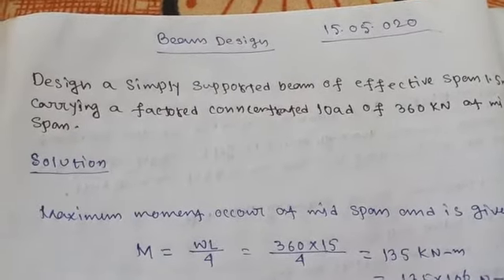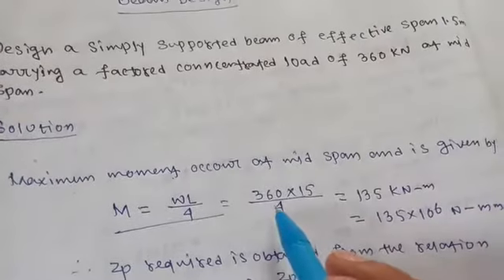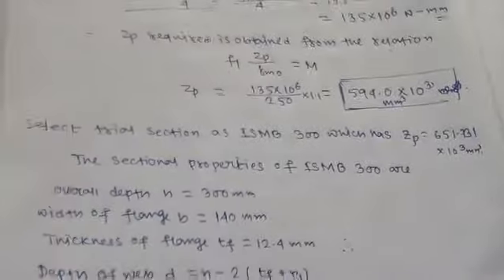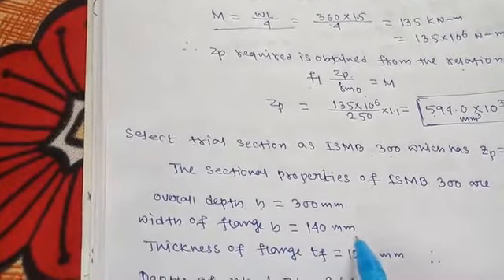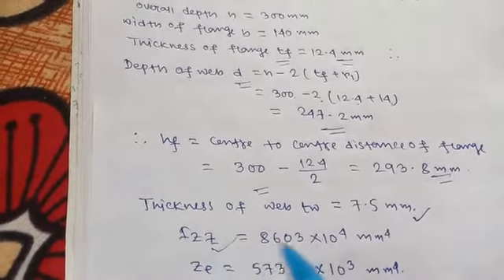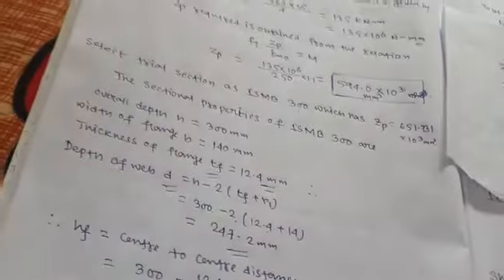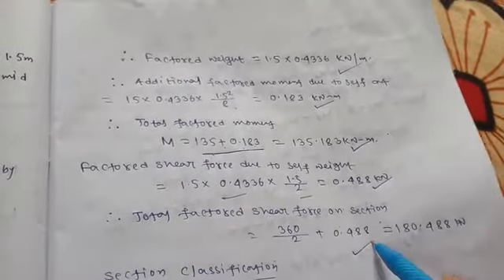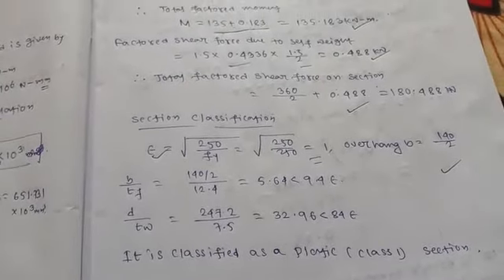Design of Beams part-1